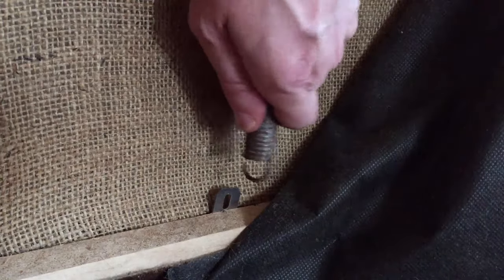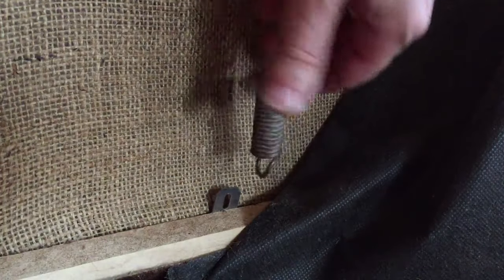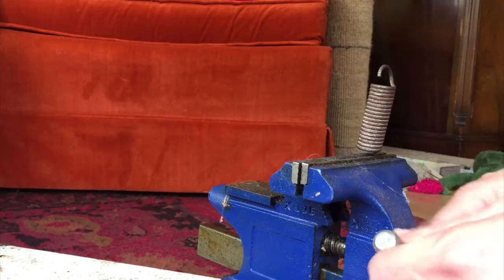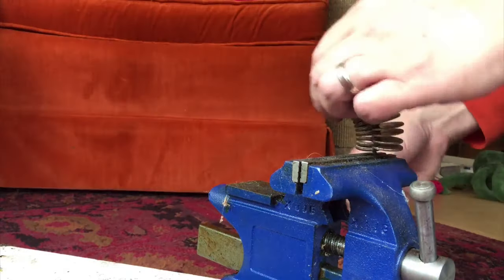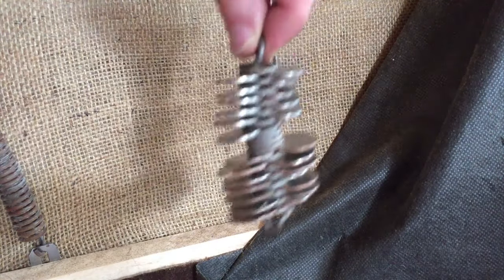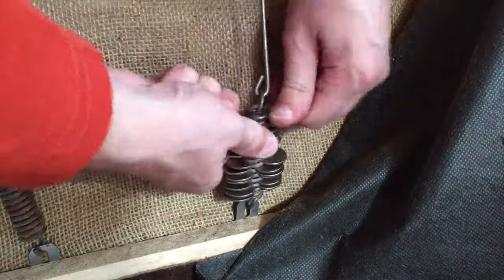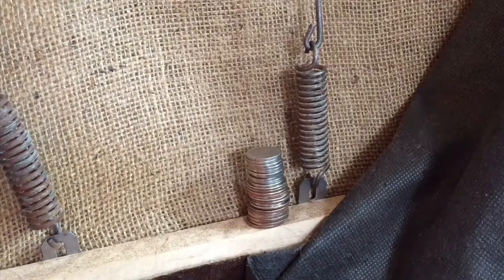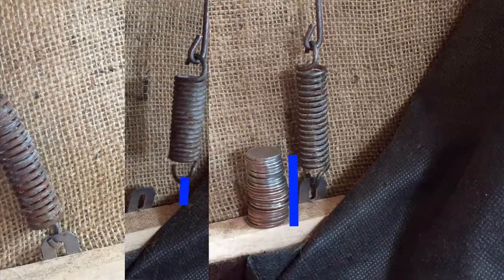How to Stretch a Tight Spring (tension spring)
Do you need to stretch out a spring to attach or reattach it? When I fixed my couch, I couldn't reconnect the tension spring. Here's a tension spring (AD)

So I found this easy method of stretching a tension spring using coins.